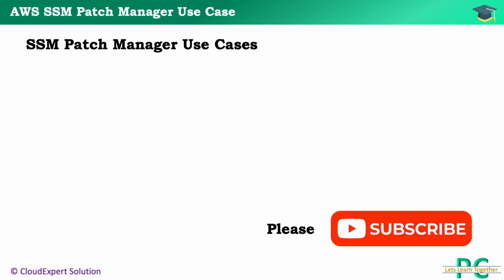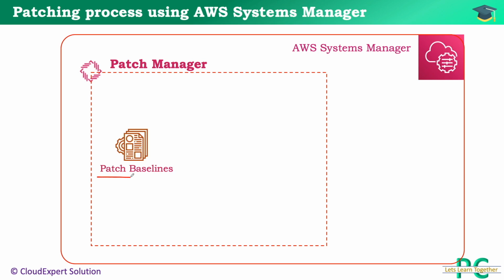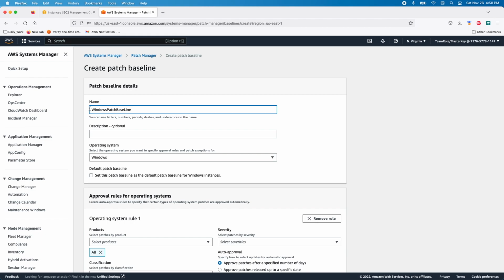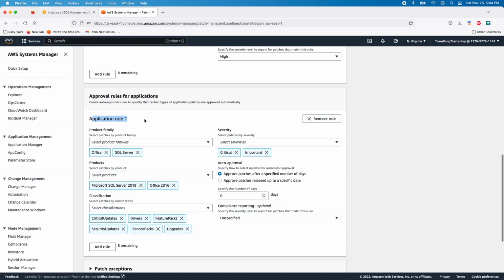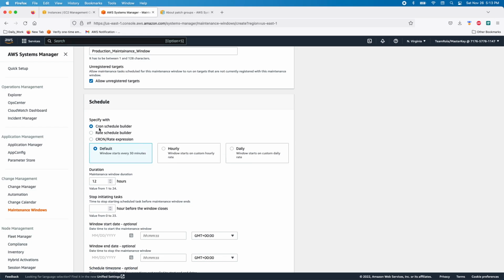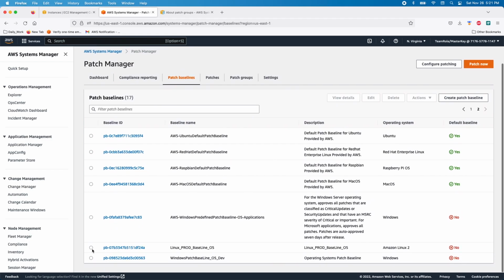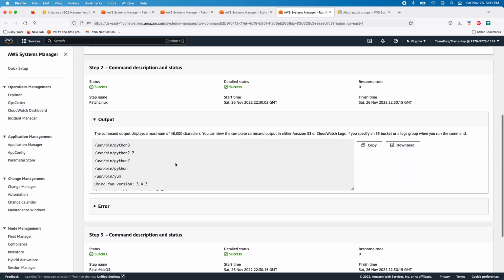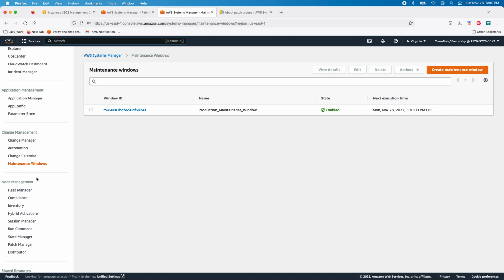How to Automate Operating Systems patches and Security patches using AWS SSM?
Welcome to the detailed illustration of the Operating Systems and Security Patching automated process for EC2 and Virtual Machines (VMs).